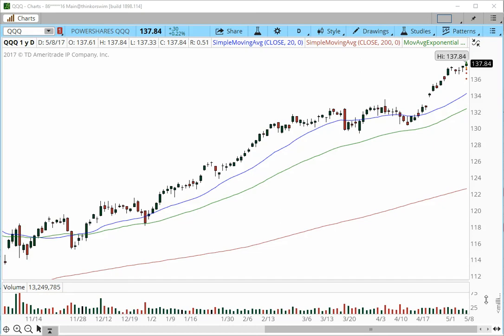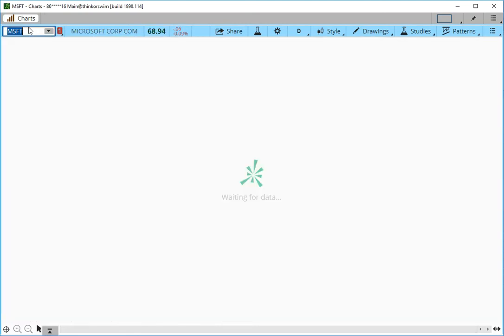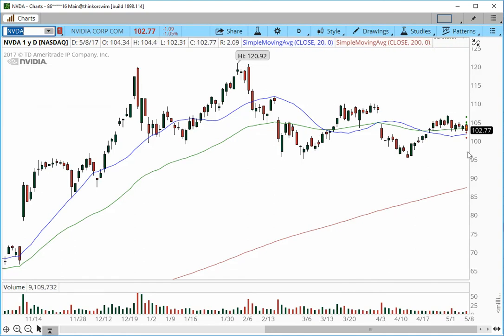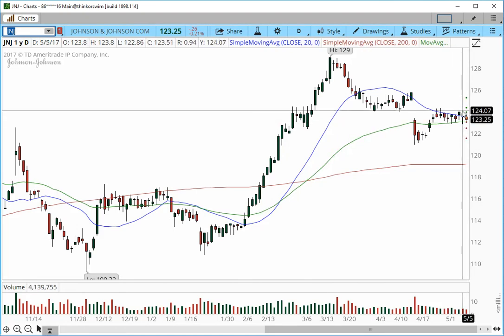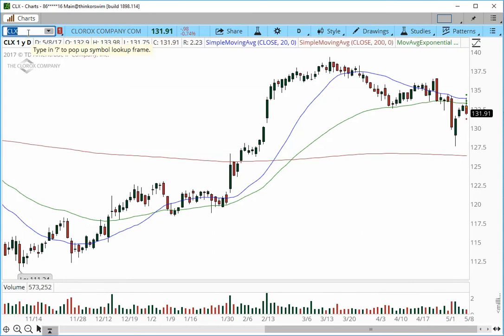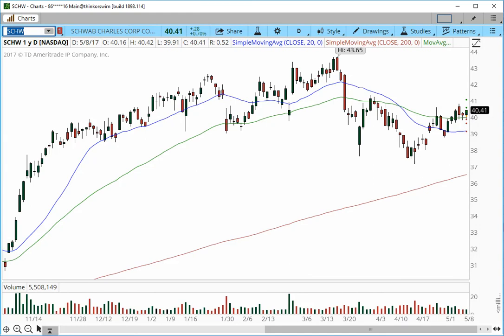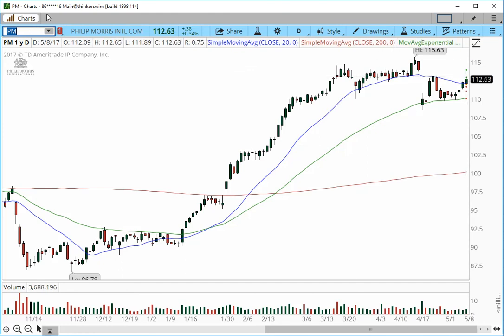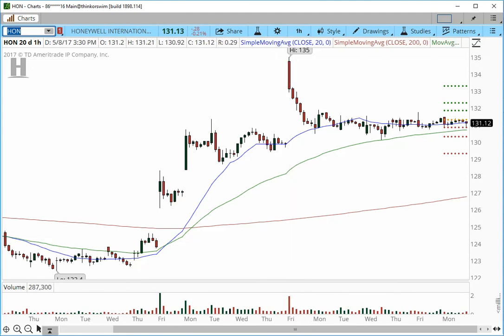Weekly Swing Trading Outlook For the week of 5/8/2017 5:25:48 PM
Weekly Swing Trading Outlook For the week of 5/8/2017 CFTC Rule 4.1